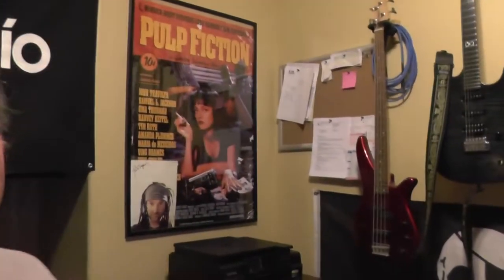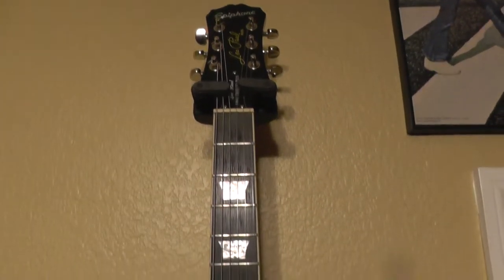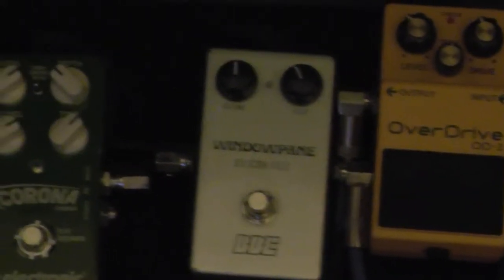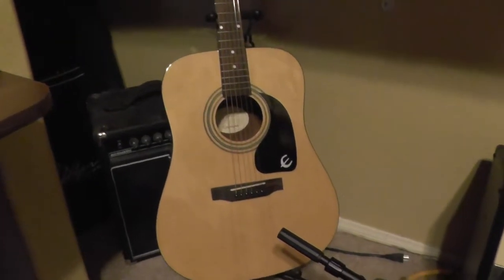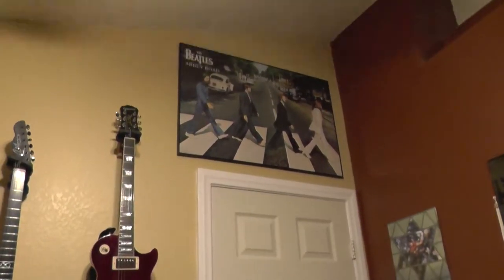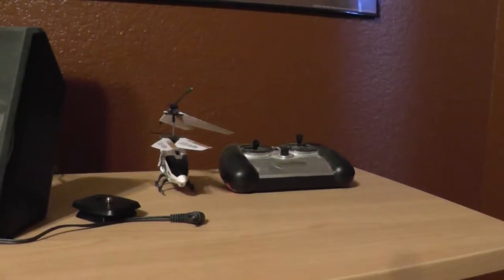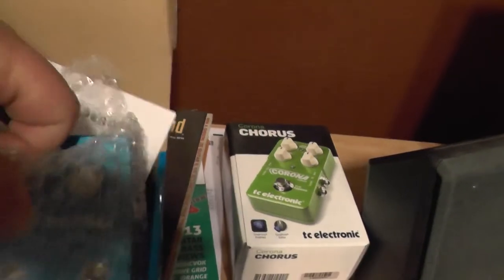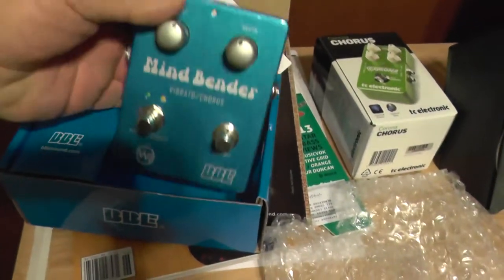Dave's June Update & Gear Tour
Quick update on whats been going on and what I have planned for the month. Also a little tour of my music room and some of the gear I have.